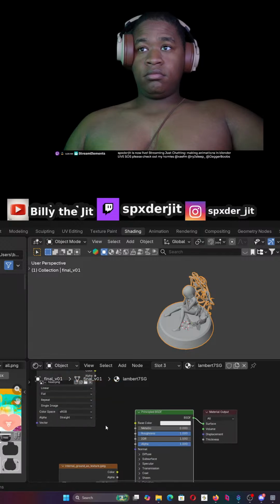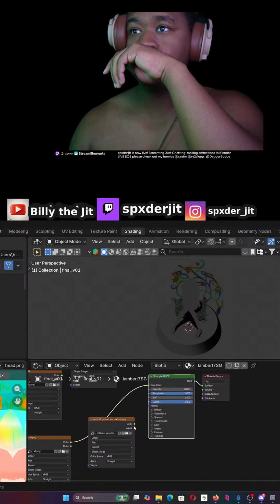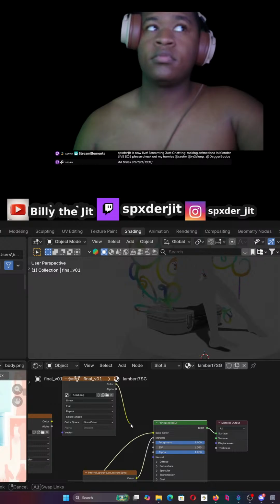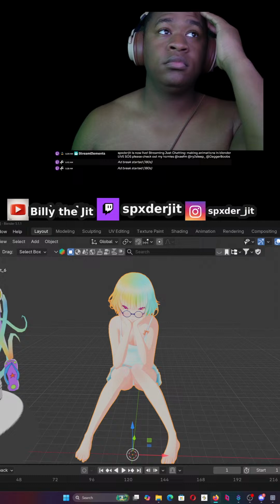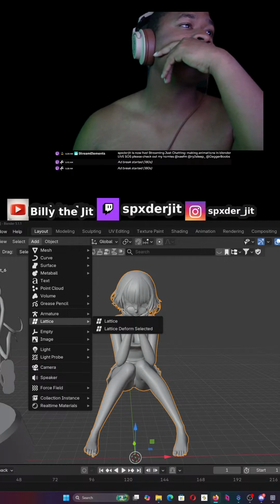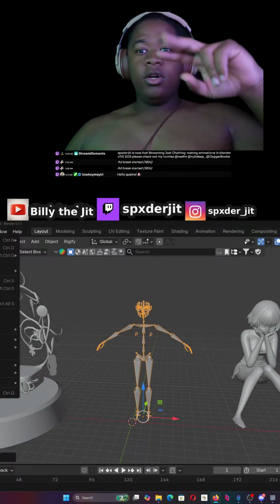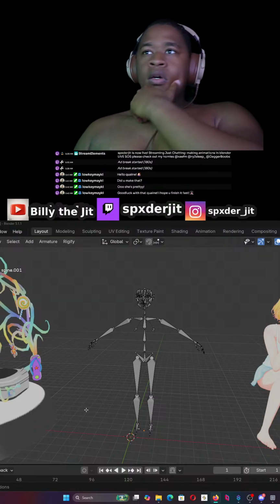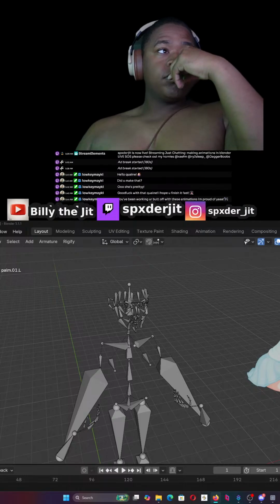learning Blender then FL studios